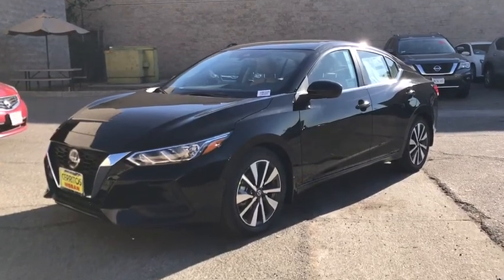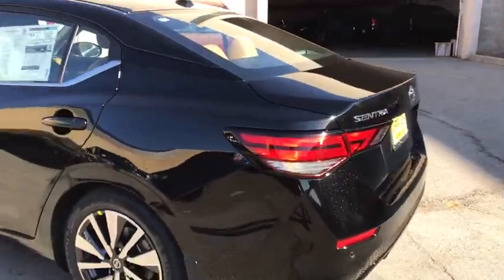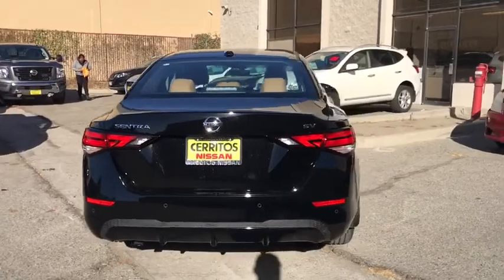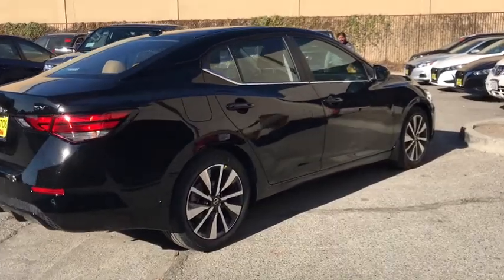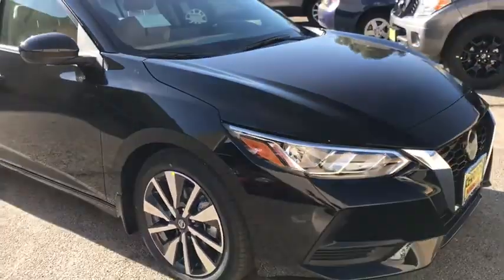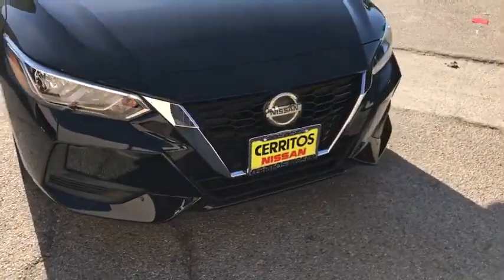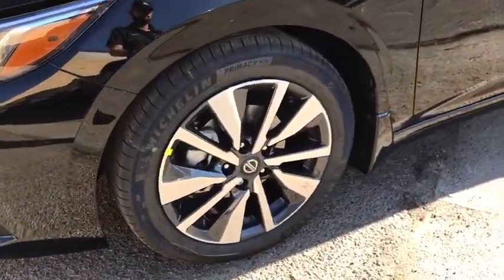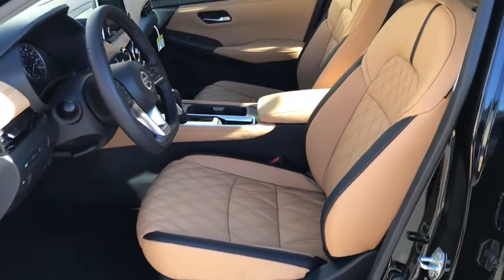2021 Nissan Sentra Cerritos, Los Angeles, Anaheim, Huntington Beach, Long Beach, CA 2100165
Super Black New 2021 Nissan Sentra available in Cerritos, California at Cerritos Nissan. Servicing the Los Angeles, Anaheim, Huntington Beach, Long Beach, CA area.

Cerritos Nissan
18707 E. Studebaker Rd

CVT with Xtronic Tan Leather. 2021 Super Black Nissan Sentra SV FWD CVT with Xtronic 2.0L DOHC29/39 City/Highway MPG